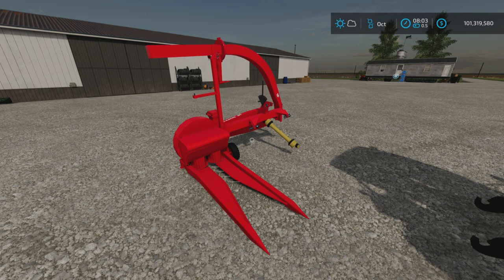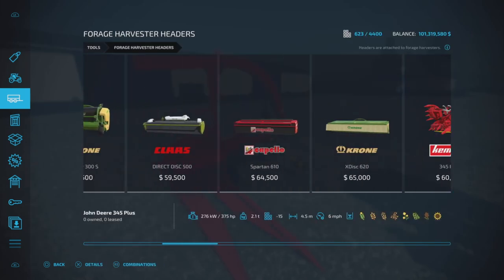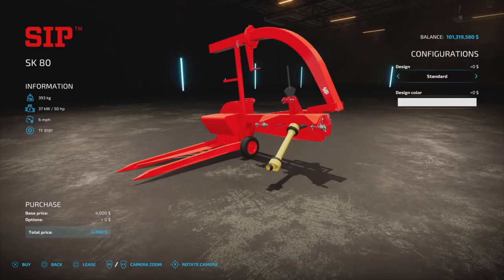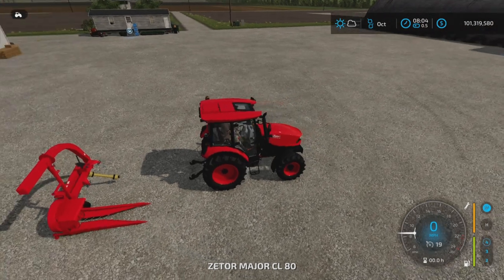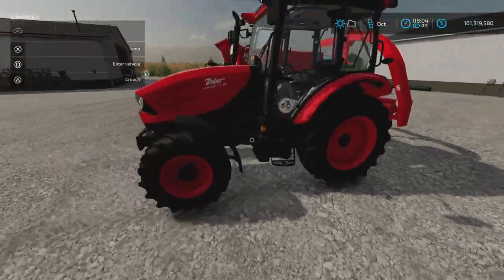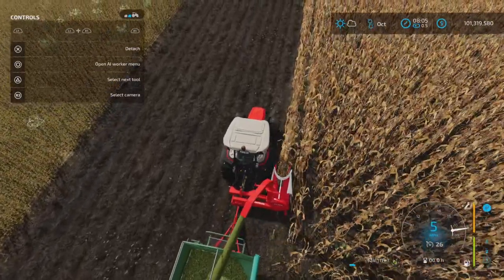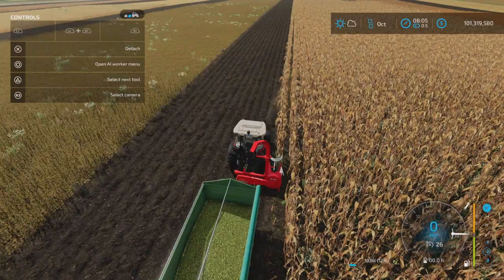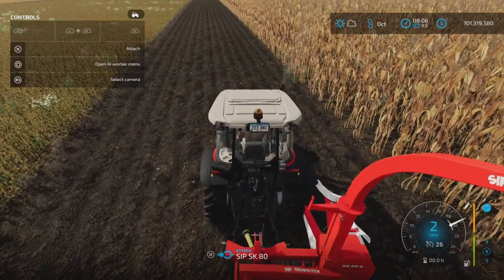Sip SK 80 / Mod fro all platforms on FS22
Sip SK 80
By: WOLFex Modding